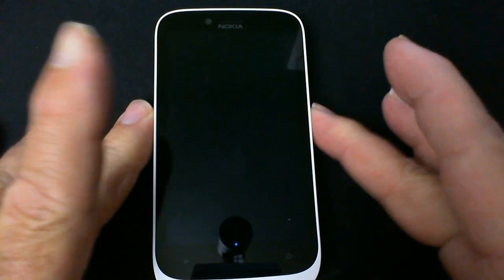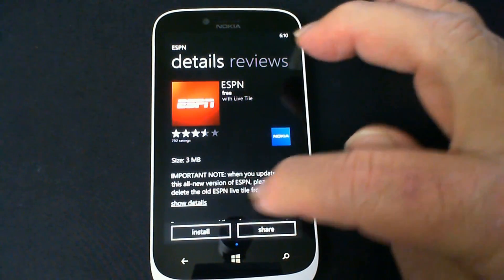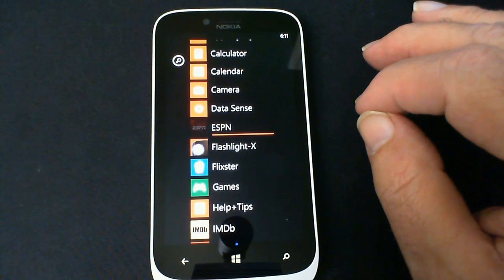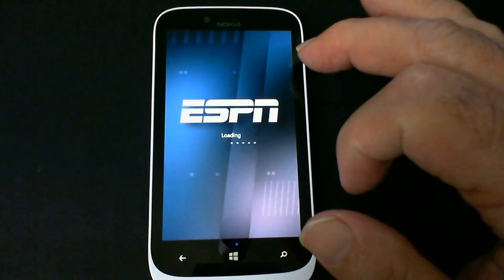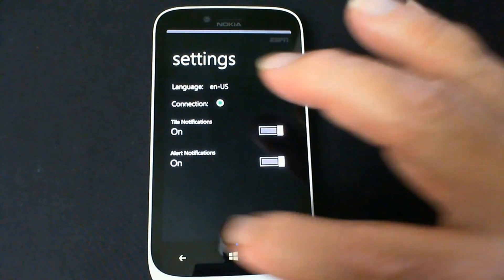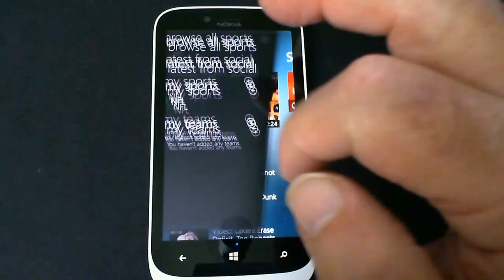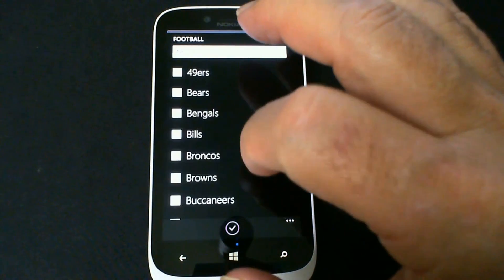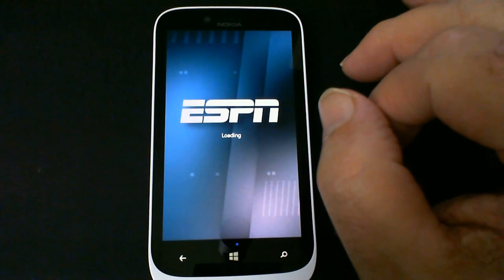Windows Phone 8: ESPN Mobile App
The new ESPN Mobile App doesn't use the usual Windows 8 phone settings configuring. It has a little different method of configuring your sports and teams.  It's not obvious, but it's there!